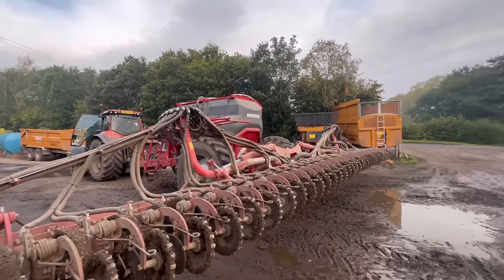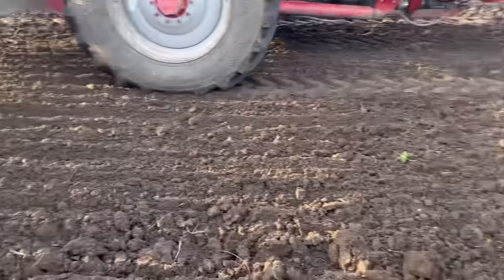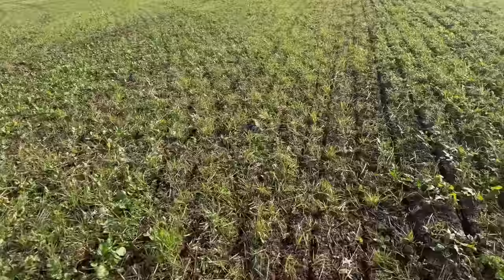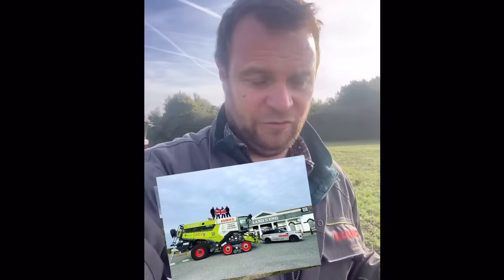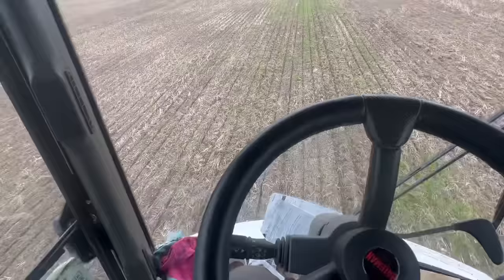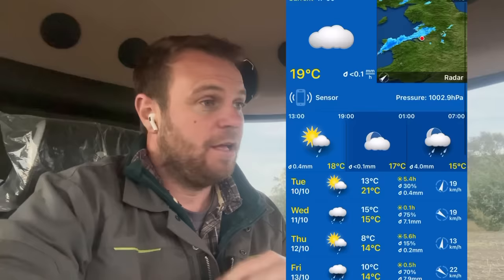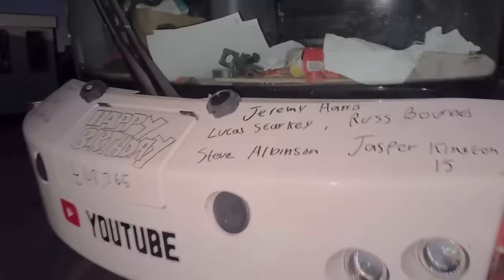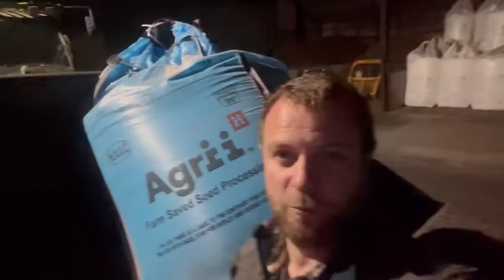STICKY DAY BIG CHIPPER AnswerAsAPercent 1302